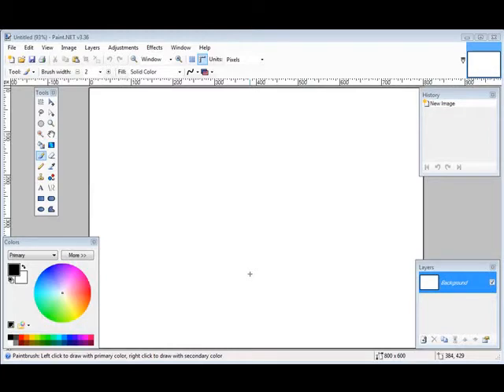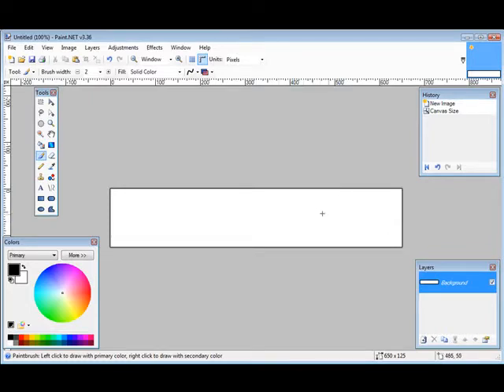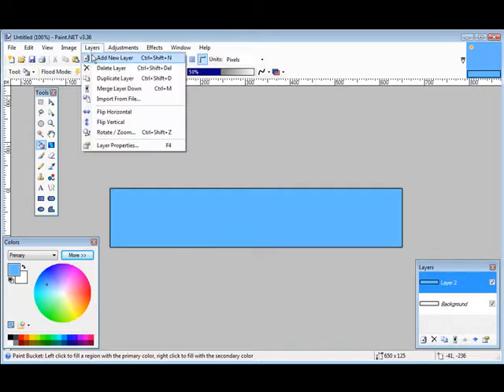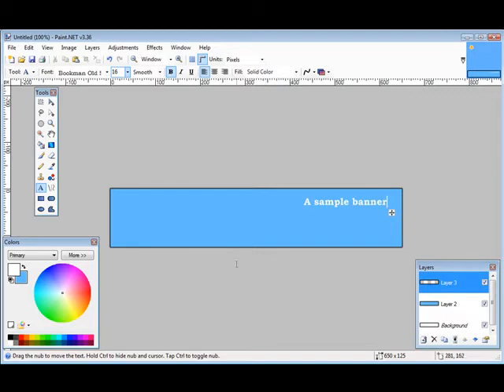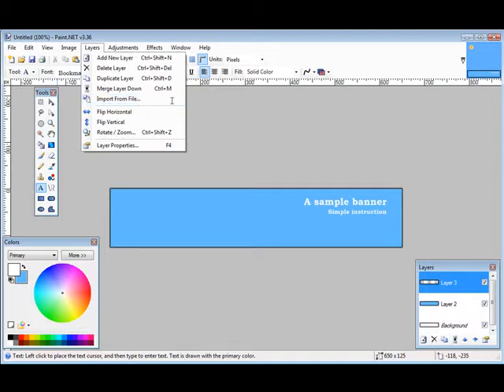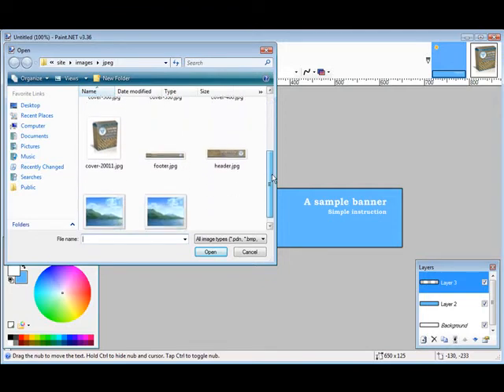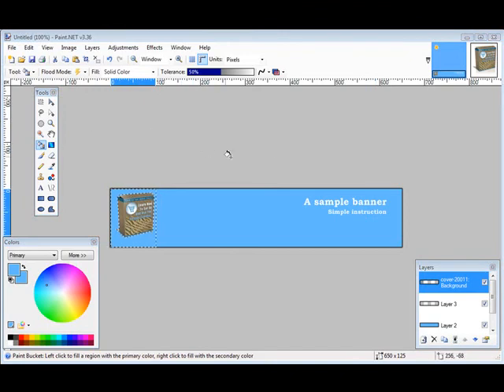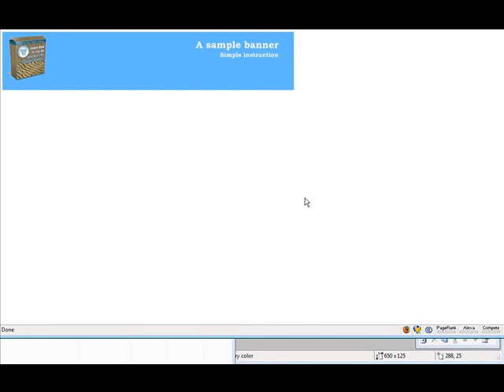Learn How You Can Create your Unique Banners using paint.net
This video will show you how you can create awesome banners on paint.net